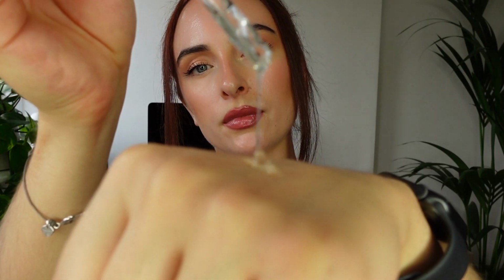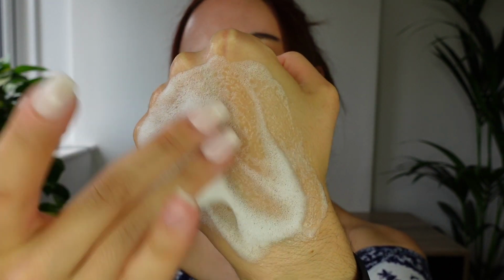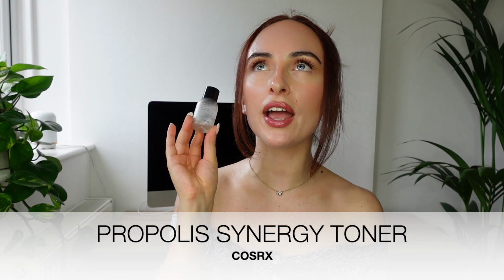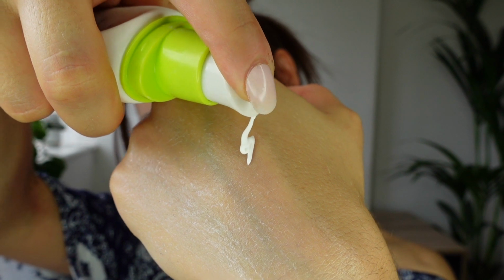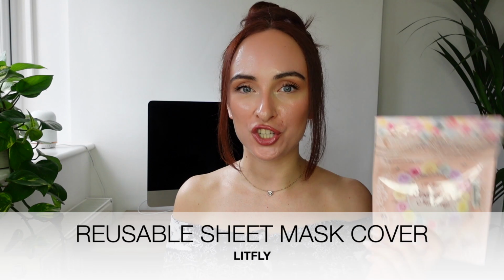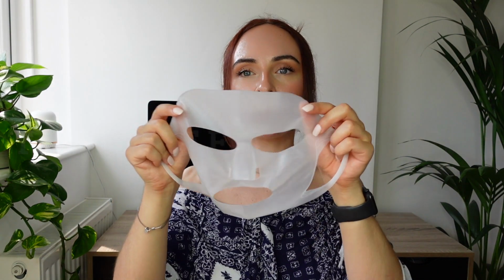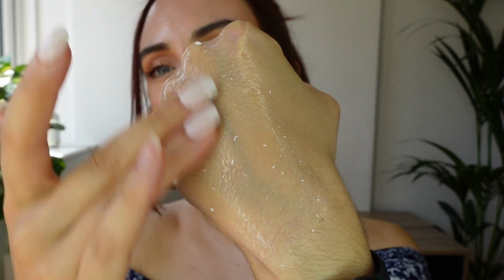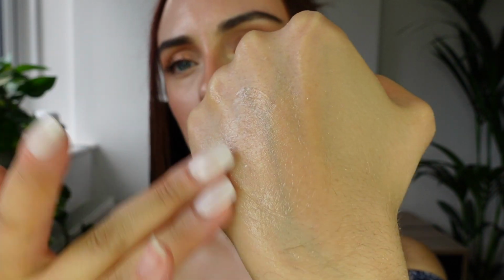SKINCARE HITS AND MISSES // Acne Prone Skin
STYLEVANA
WEBSITES:

✨ BOOK A 1-1 CONSULTATION
for prices and services.
I offer FREE 20 min Discovery Calls!
✨ SOCIAL

CAMERA USED

✨ ABOUT ME